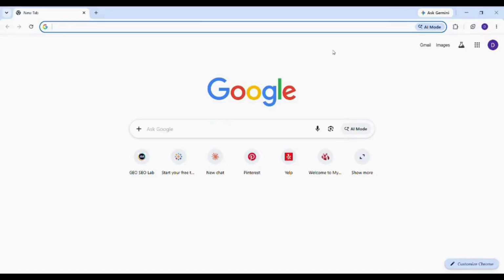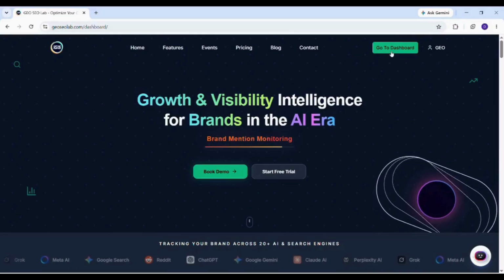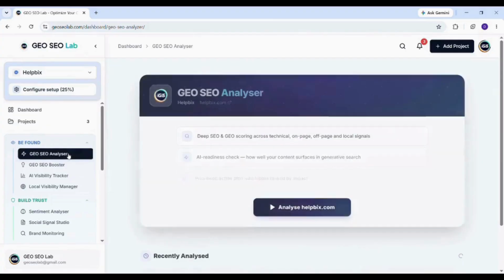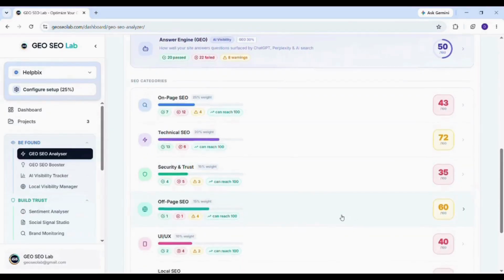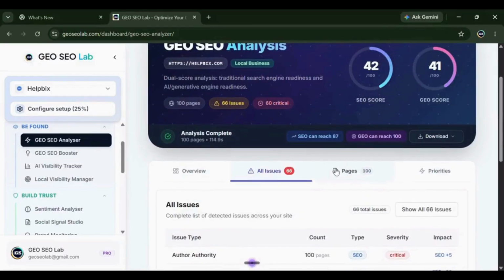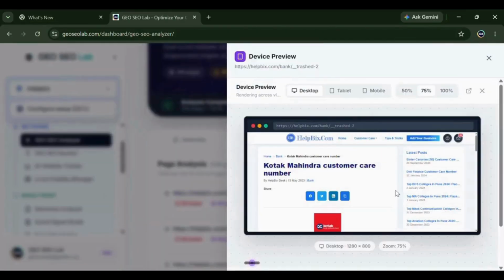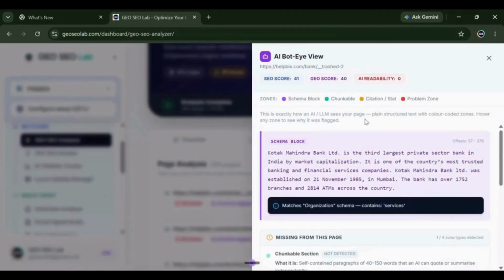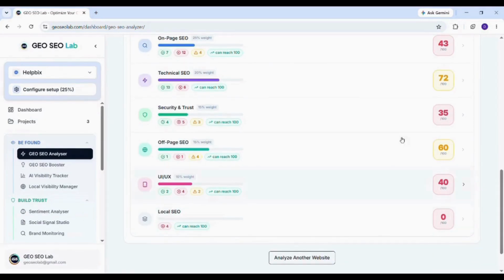GEO SEO Analyser: Track Your Brand's AI Visibility Score (Full Walkthrough) | GEO SEO Lab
In this walkthrough, we break down the GEO SEO Analyser — a tool built to show you exactly how your brand shows up across AI platforms like ChatGPT and Gemini.

You'll see how to:
✅ Check your brand's AI Visibility Score
✅ Track mentions, citations, and sentiment across AI answer engines
✅ Compare your brand against competitors in AI-generated responses
✅ Spot keyword and ranking opportunities for Generative Engine Optimization (GEO)
✅ Turn the data into an action plan to improve how AI models represent your brand

This is part of our ongoing GEO SEO Lab tutorial series covering every tool in the platform.